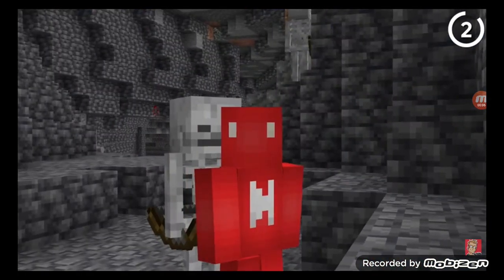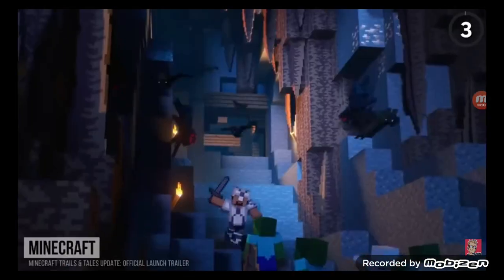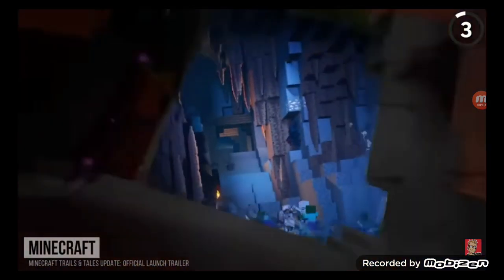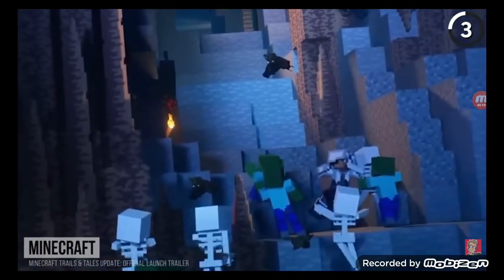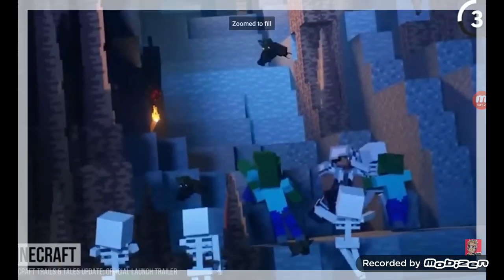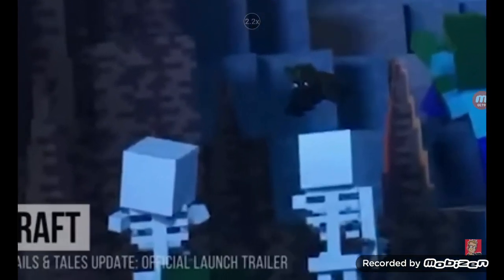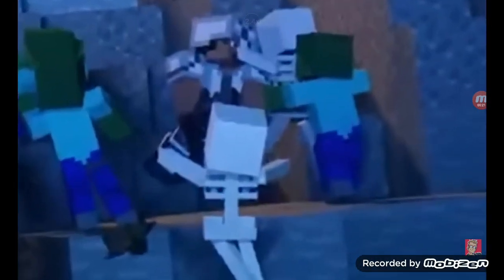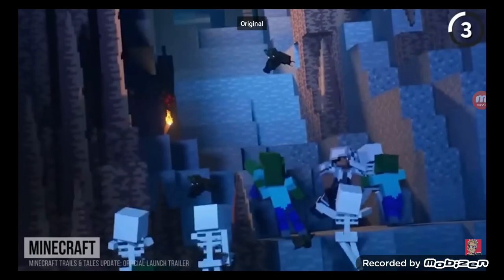I don't t think so